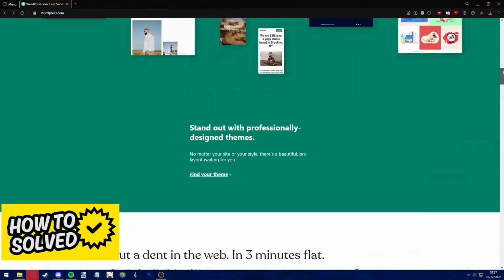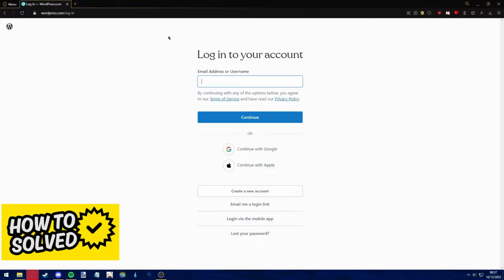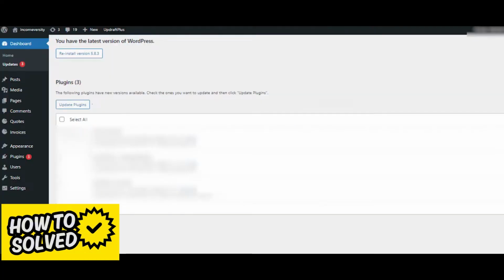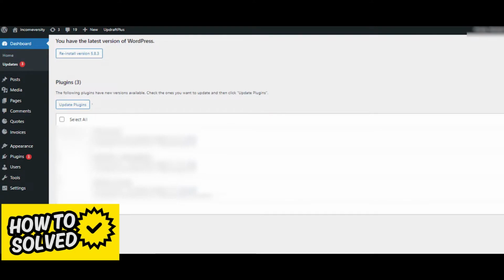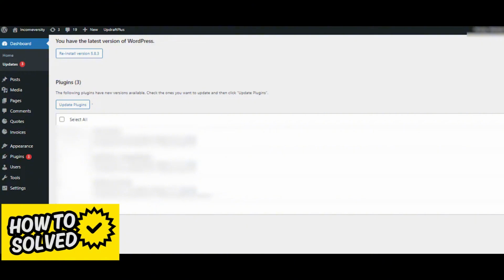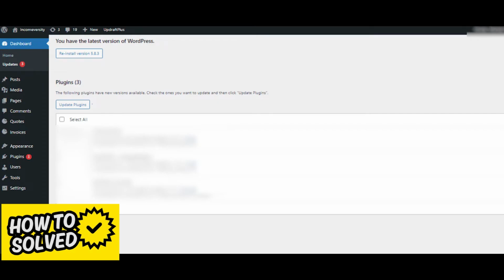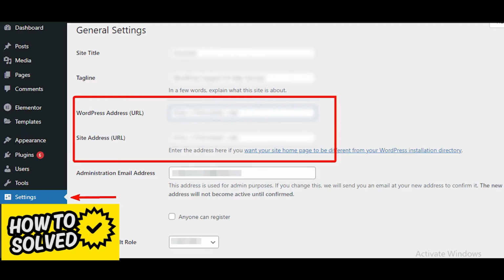[Easy Guide] How To Repair WordPress Live Preview Not Loading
In this video I will show you [Easy Guide] How To Repair WordPress Live Preview Not Loading